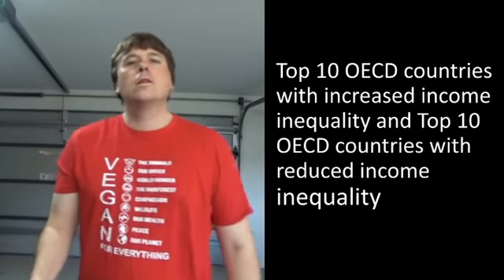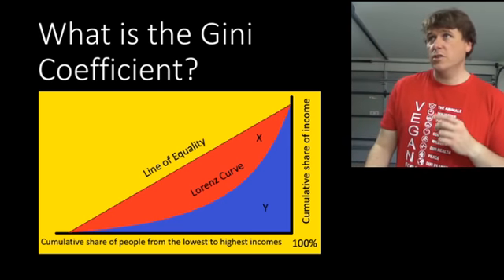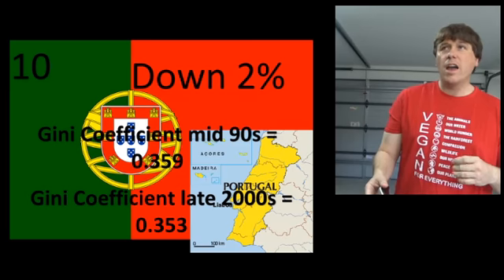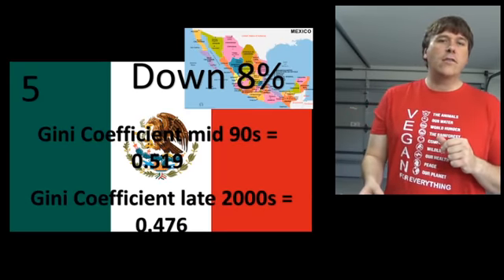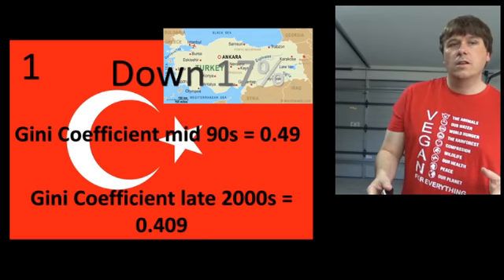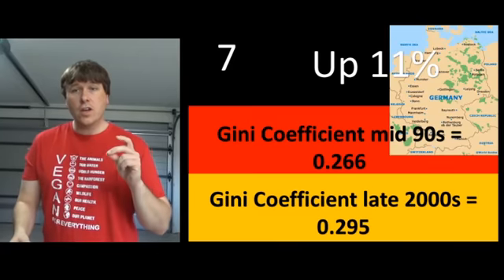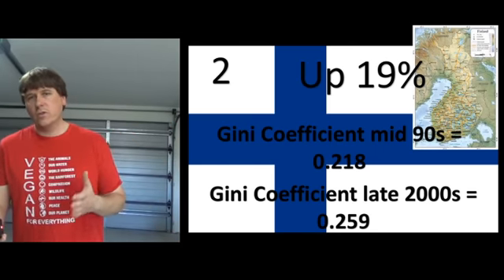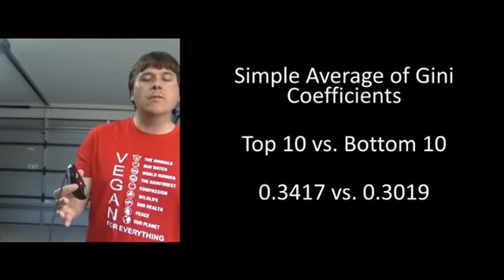Top 10 Countries (OECD) with the fastest growing income inequality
Which countries are experiencing widening income inequality? This video looks at changes in income inequality for OECD countries (after taxation). This video presents the top 10 countries with widening income inequality and the top 10 countries with decreasing income inequality.

The video establishes an interesting trend where countries with the least income inequality are experiencing widening income inequality, whereas countries with wider income inequality are actually closing the gap.

The video also explains the Gini Coefficient. The Gini Coefficient is used to determine the extent of income inequality. This is done by comparing actual cumulative income (highest to lowest) with an even distribution of income

The data for this video has been sourced from Wikipedia and OECD Statistics.